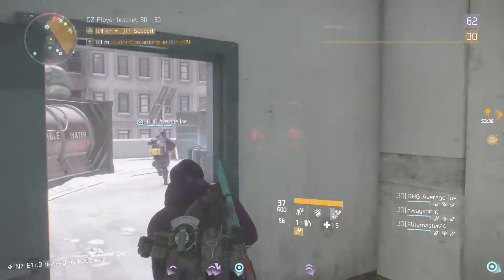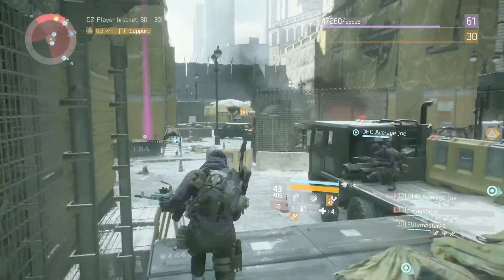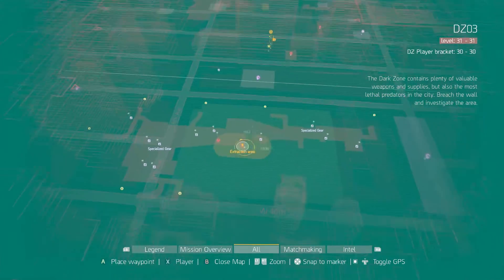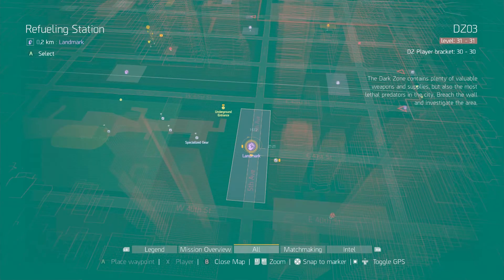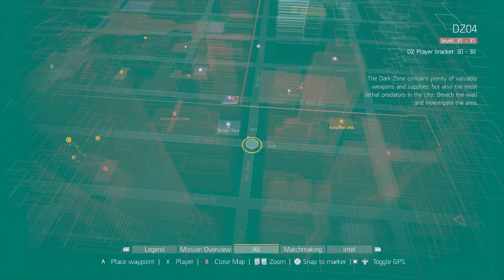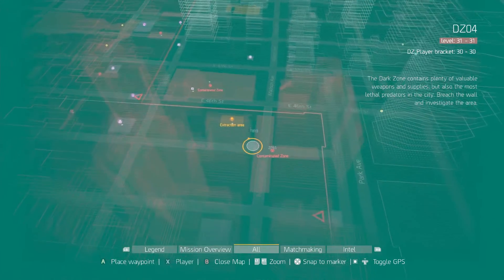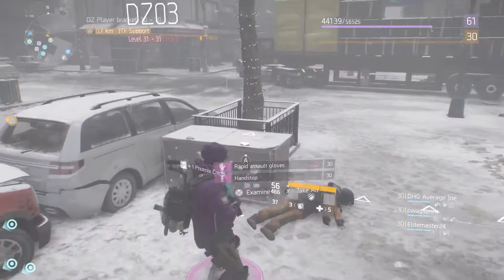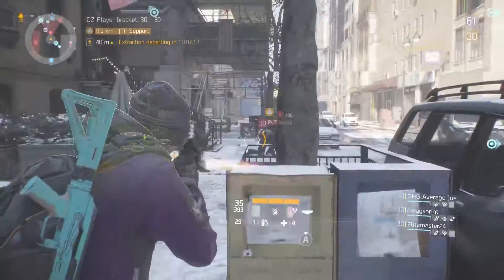THE DIVISION: FAST and EASY DZ02-DZ04 FARM ROUTE !!!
This is my personal route that i run all the time in the DZ and i figured id share it with you guys! I hope you enjoy it as much as i do!!